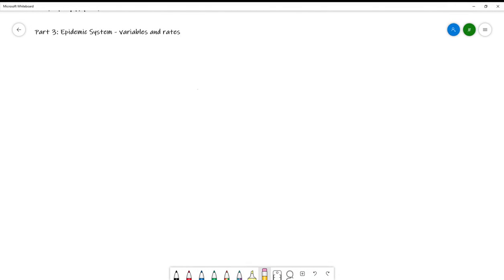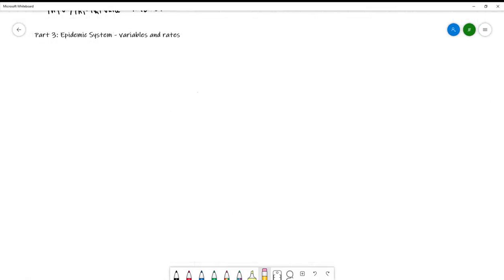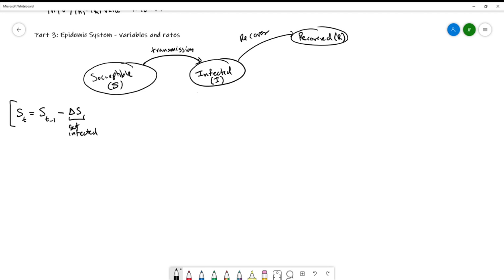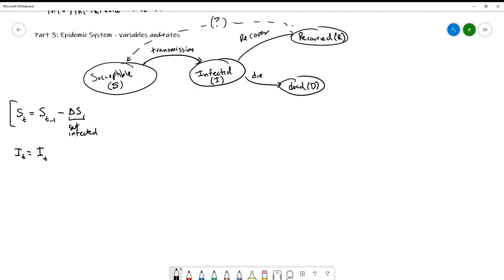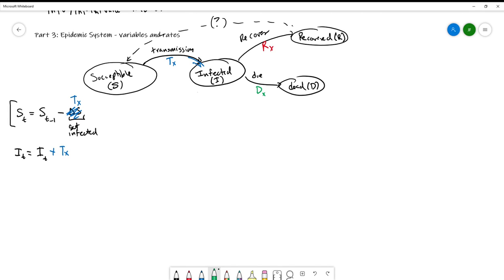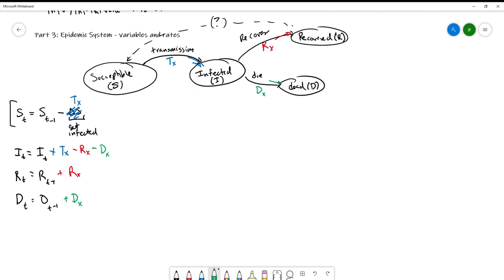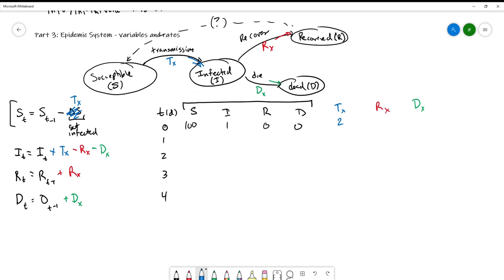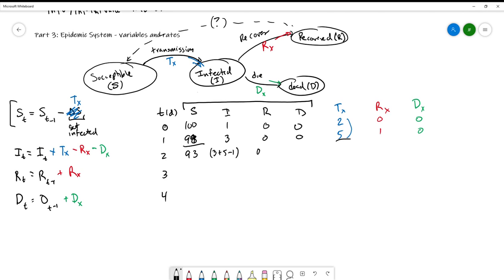Part03 EpidemicSystem converted